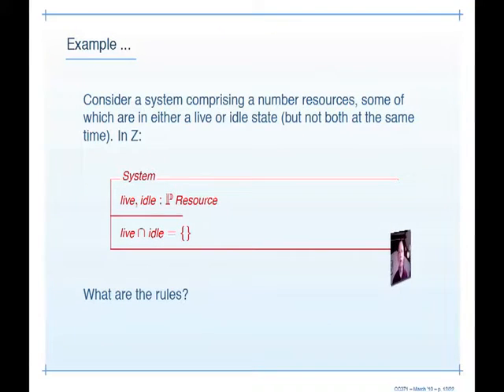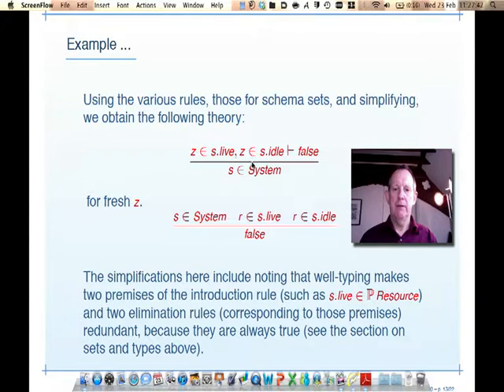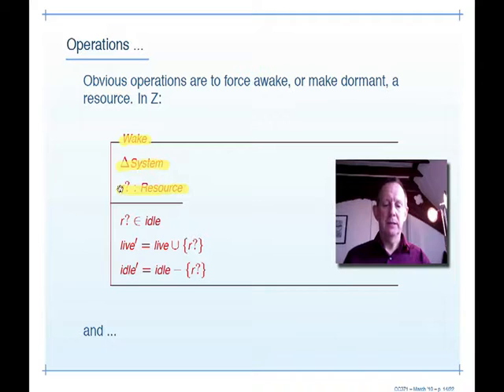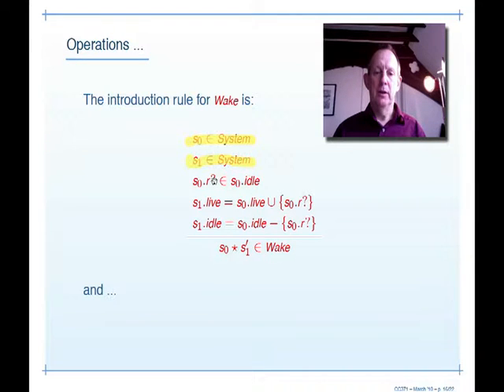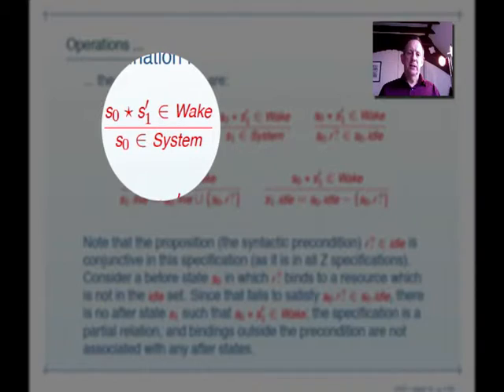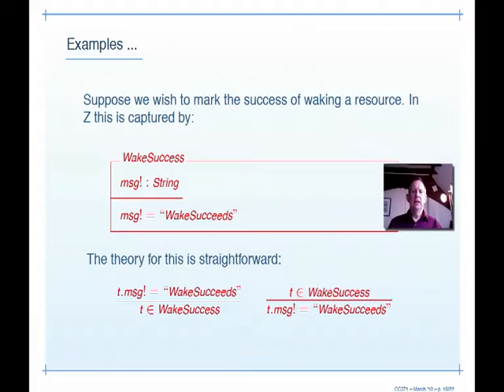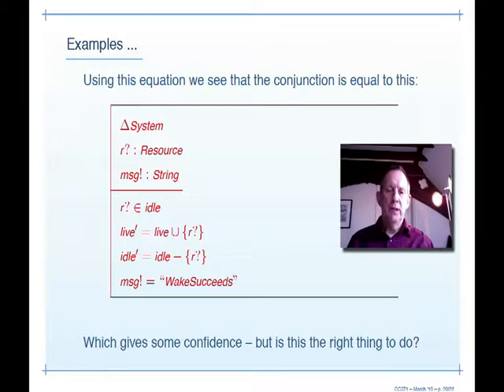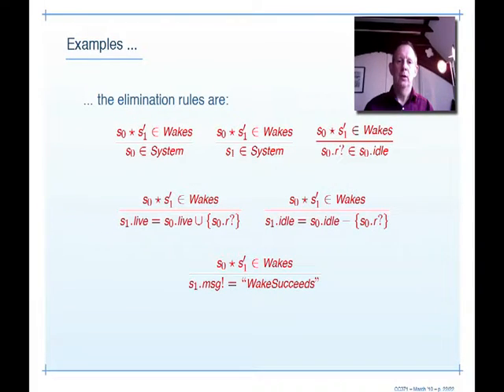Segment 38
Segment 38 from CE304 in 2012-13